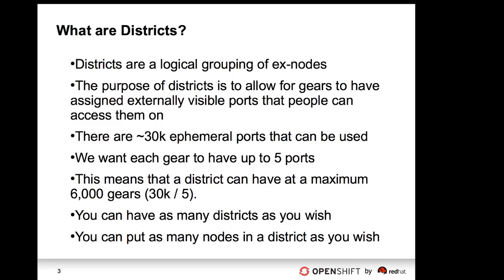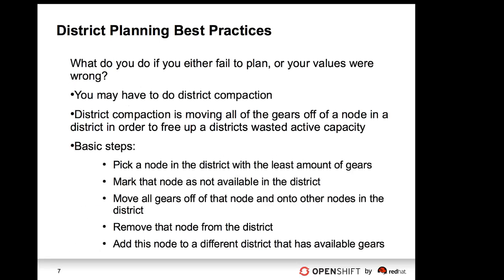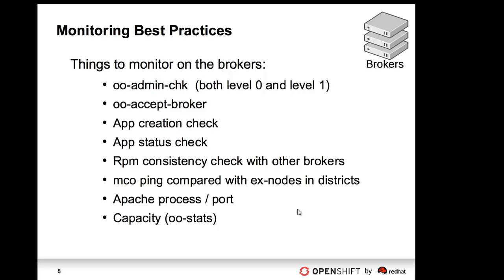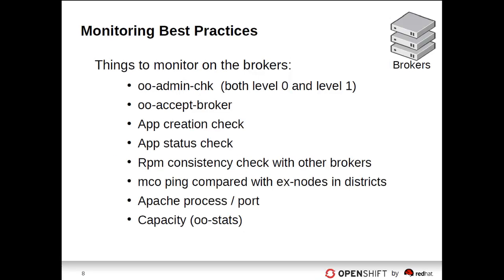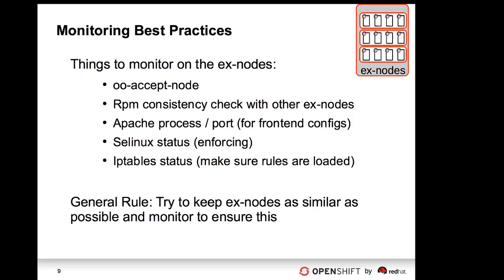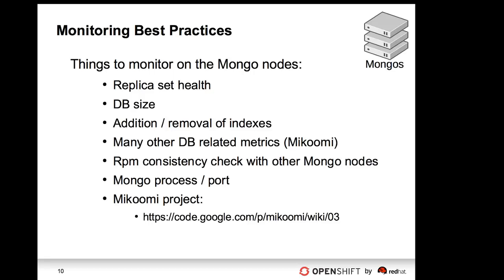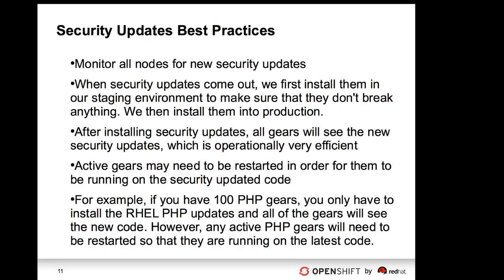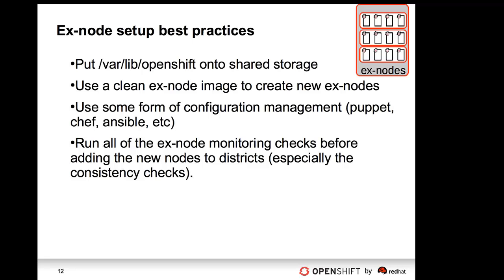OpenShift Operations Monitoring Overview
The OpenShift Online Operations Team has published the OpenShift-Zabbix repository, which contains monitoring scripts for monitoring an OpenShift installation. These scripts are used to monitor the OpenShift Online environment using Zabbix. They are aimed at enabling OpenShift Enterprise and OpenShift Origin users to also have a starting point for monitoring their OpenShift deployments as well.